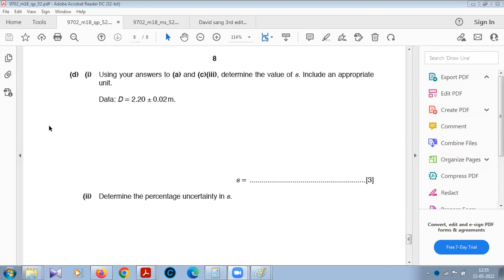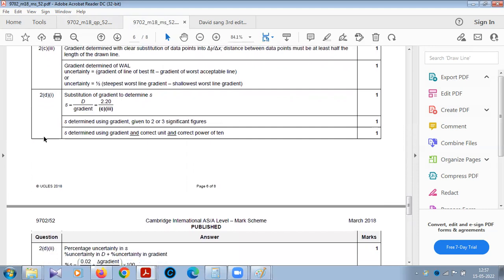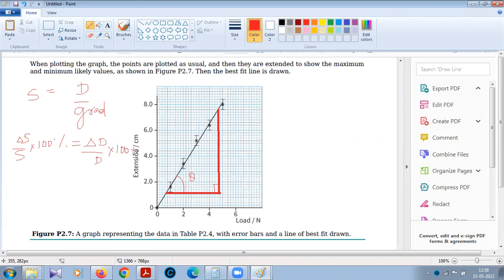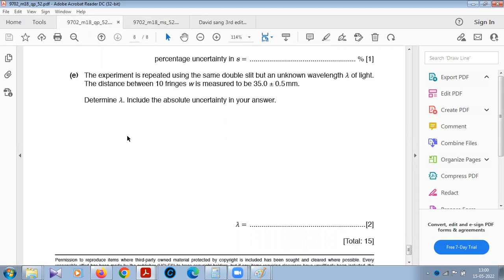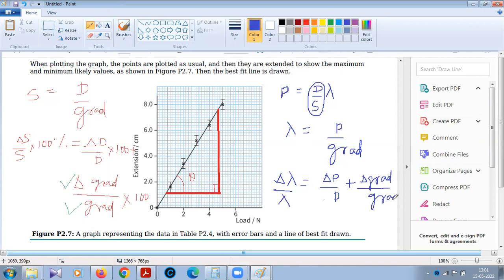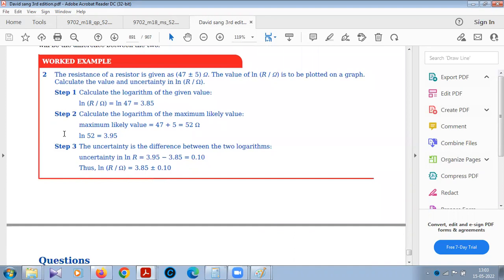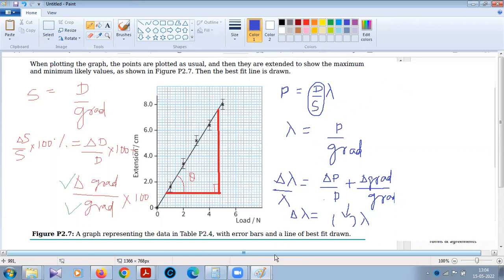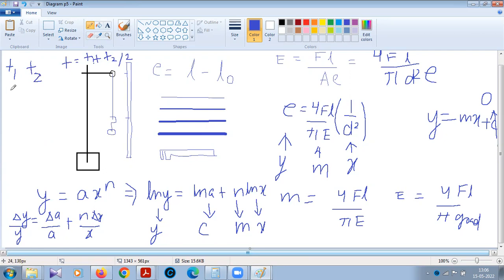A2 Physics 9702 Paper 5 | February/March 2018 | Paper 52 | 9702/52/F/M/18 | Solved continued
Cambridge AS/A Level Physics